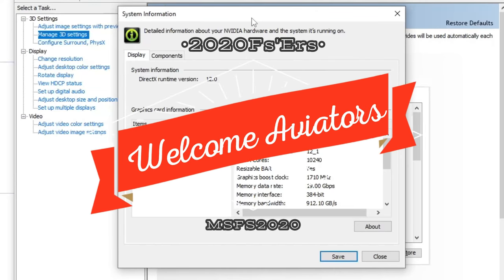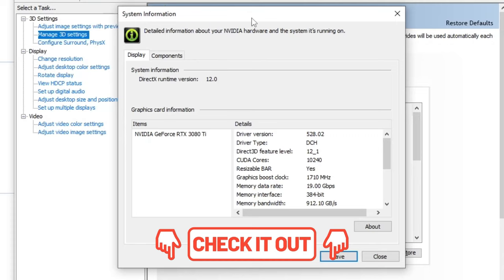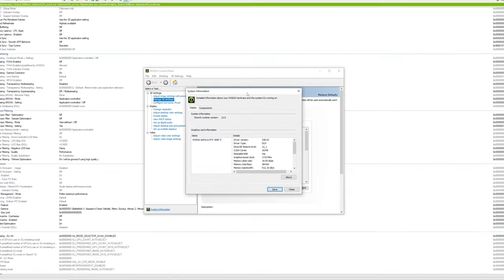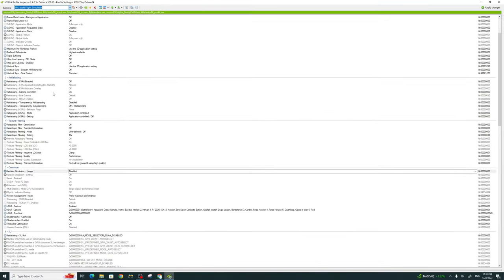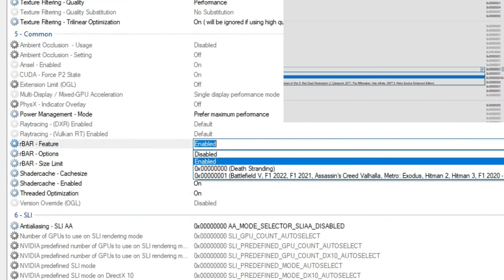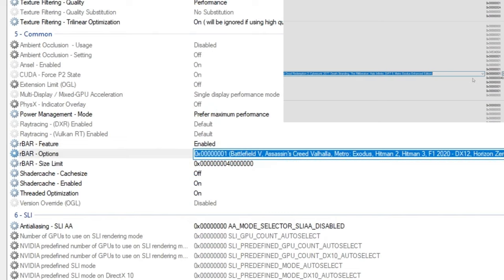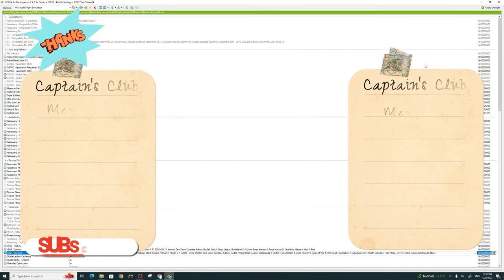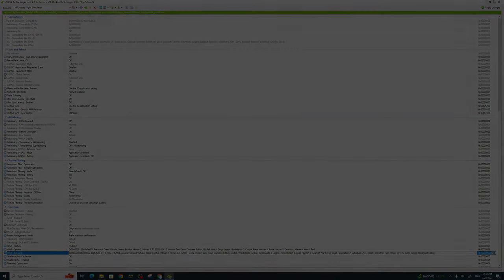Msfs2020*Performance Update* Resizable bar setting have changed! Nvidia Profile Inspector update!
Hello everyone hope you are well! Today in microsoft flight simulator 2020
we will discuss the new REbar settings for the Nvidia profile inspector .
This is not a full tutorial video only an update if you have not seen the original video link is below make sure to watch that first then this one. In the original video i also go over the islc tool which is very helpful with memory allocation and purging built up memory for the leak issues on long haul flights.

ANYTIME YOU UPDATE YOUR NVIDIA DRIVER THE REBAR SETTINGS MUST BE RE ACTIVATED IN THE INSPECTOR TOOL
Link section